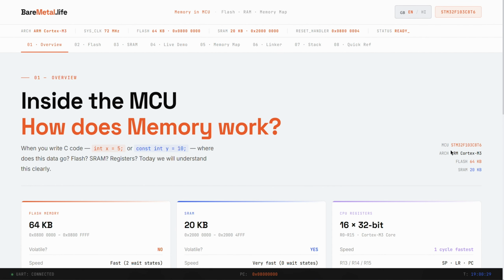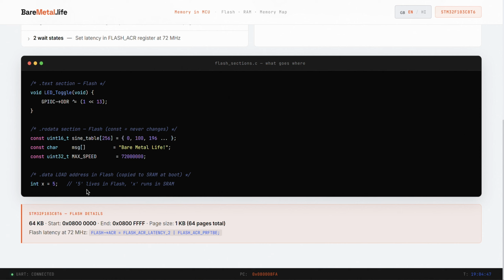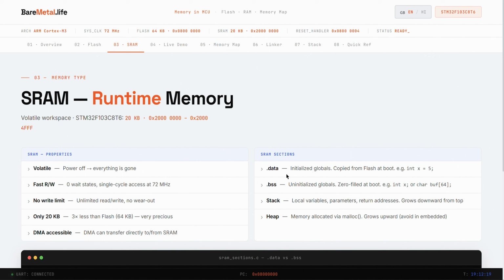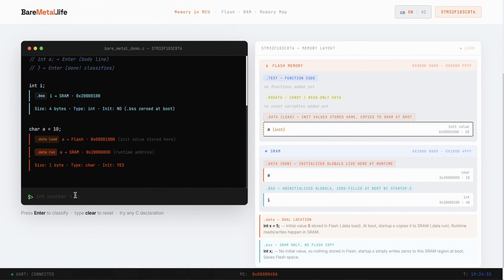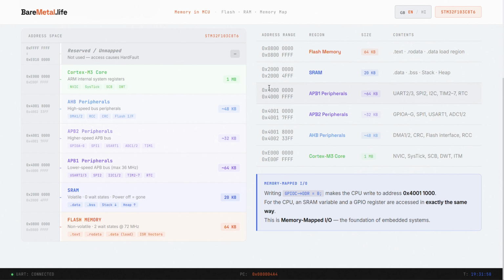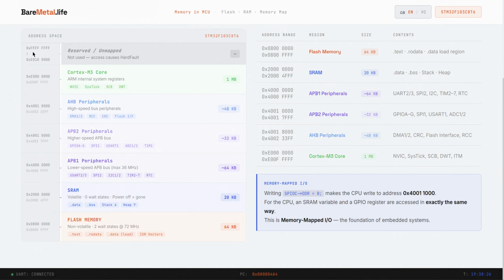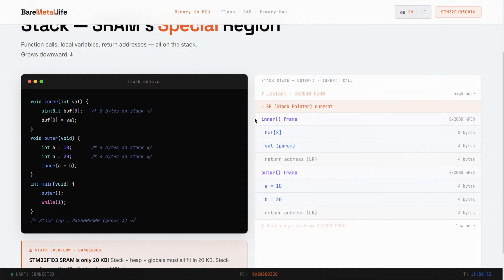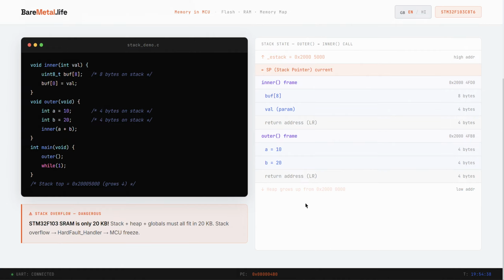Memory in MCU Explained | Flash, RAM & Memory Map | STM32F103C8T6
🔴 LIVE DEMO + Memory Map included — watch till the end!

In this video, we break down exactly how memory works inside an MCU —
no OS, no HAL, just bare metal.

We cover:
✅ Flash memory — what lives there & why (0x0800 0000)
✅ SRAM — stack, heap, .bss, .data explained visually
✅ Memory Map of STM32F103C8T6 — full walkthrough
✅ Where your code actually goes after compilation
✅ RESET_HANDLER and startup sequence
✅ How the Linker Script controls memory layout

🧠 Perfect for:
— Embedded systems beginners
— Engineers moving from Arduino to bare metal
— Anyone preparing for RTOS or bootloader development

STM32 memory map, bare metal embedded, ARM Cortex-M3, flash vs RAM MCU,
STM32F103C8T6, embedded C programming, memory layout MCU, linker script
tutorial, stack heap embedded, SRAM flash explained, bare metal programming,
ARM memory architecture, microcontroller memory, embedded systems tutorial,
.text .data .bss section, startup code ARM, RESET_HANDLER STM32